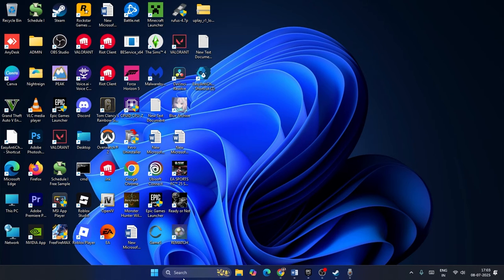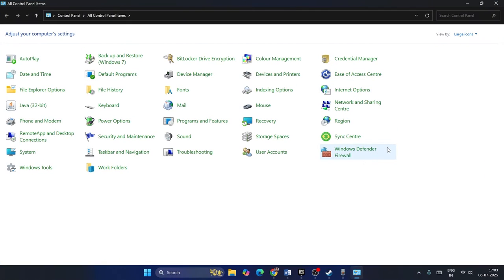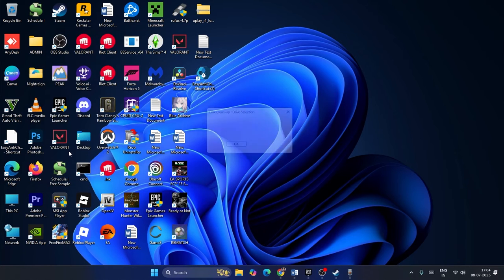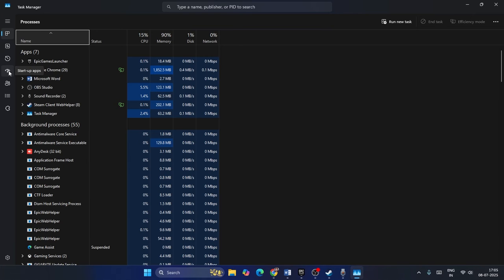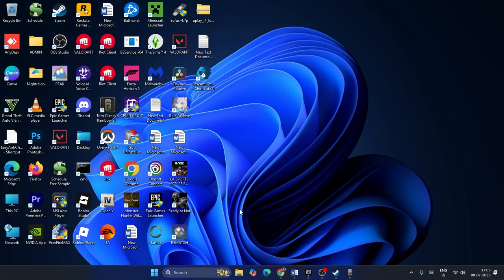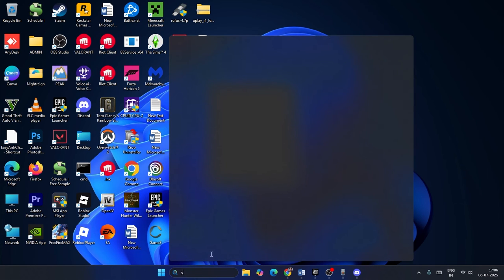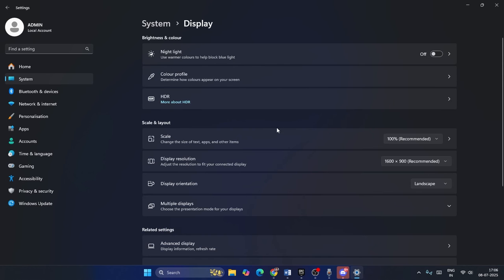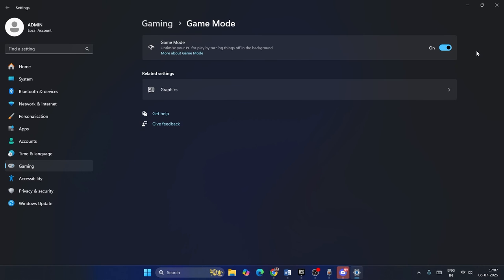How To Increase Gaming Performance on Laptop & PC [2025]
Experiencing lag while gaming on Windows 11? This guide will help you boost gaming performance by optimizing system settings, enabling Game Mode, updating drivers, and disabling unnecessary background apps. Learn how to increase FPS on low-end laptops, enhance GPU efficiency, and minimize input lag for a smoother, more responsive gaming experience.